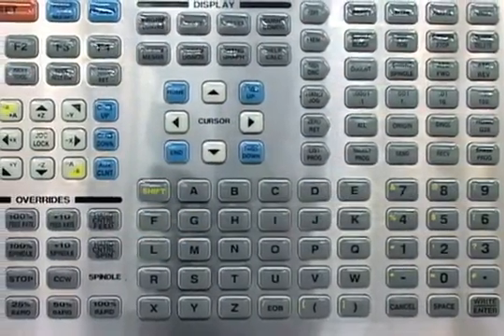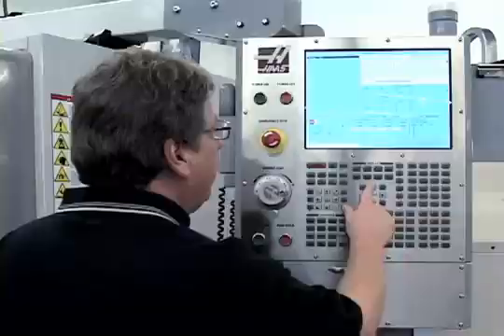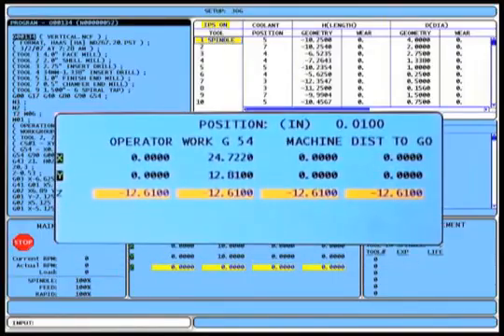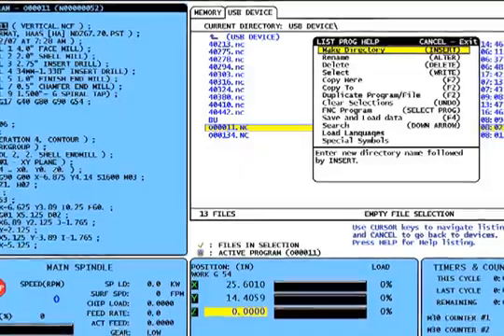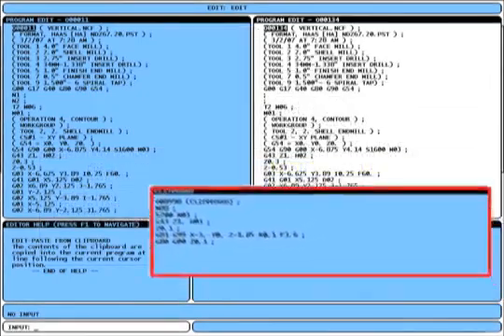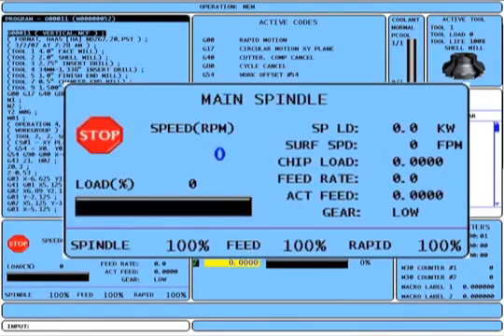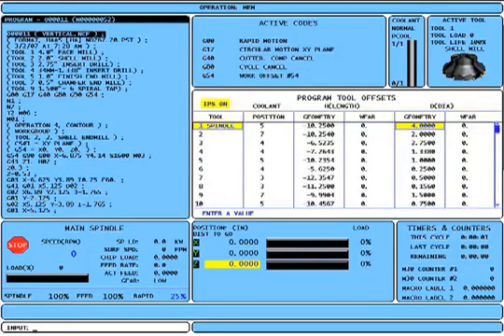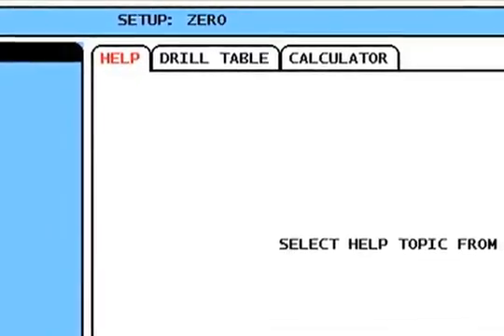Hướng dẫn vận hành máy CNC - Haas Control — GUI Setup, Run, and Edit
Xem thêm thông tin tại

Panel điều khiển của tất cả các trung tâm gia công do Haas sản xuất được thiết kế công phu với nhiều phím chức năng đơn để cải thiện năng suất gia công của người vận hành. Để rút ngắn thời gian đào tạo, có nhiều chương trình gia công có thể tải về và chạy mà không cần hiệu chỉnh.

Mr. Nguyen Khanh Duong
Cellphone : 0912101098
HAAS FACTORY OUTLET
A DIVISION OF BAOSON TECH
Hanoi Office: Room 906, 137 Building Nguyen Ngoc Vu, Trung Hoa Ward, Cau Giay Dist., Hanoi
Headquaters: 7 th Floor, Sovilaco Building, No 1, Pho Quang Str., Ward 2, Tan Binh Dist., HCM City
Showroom: 646-648 Cong hoa Str., Ward 13, TanBinh District, HCM City.